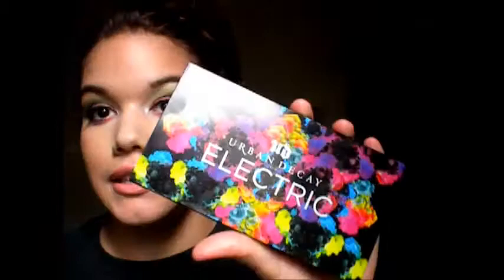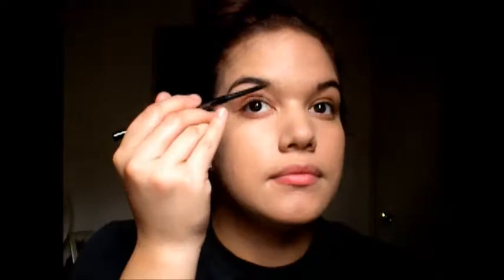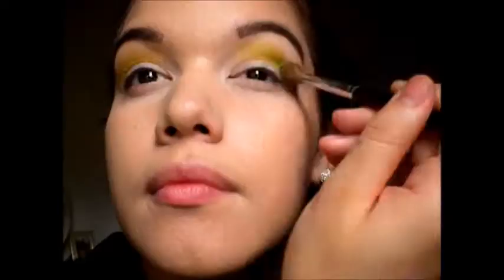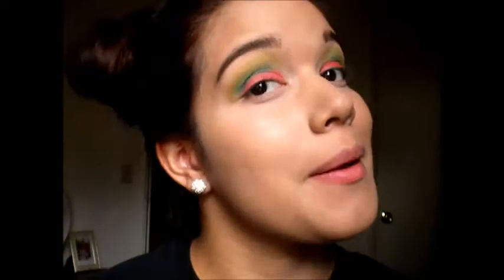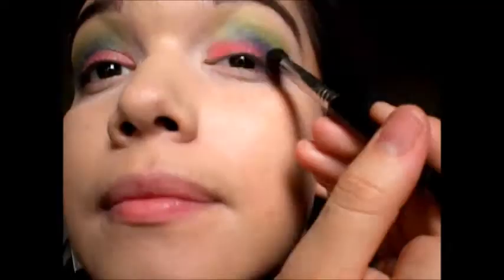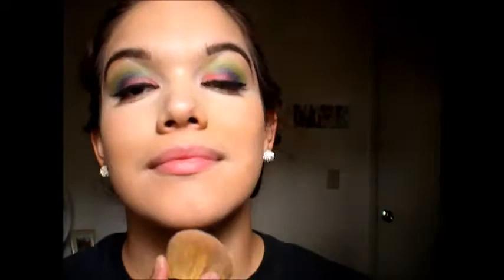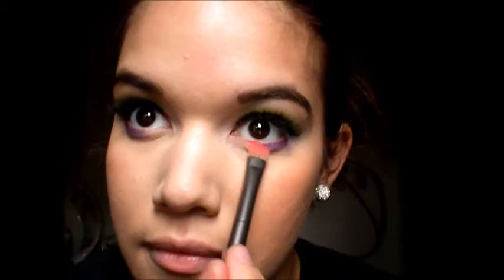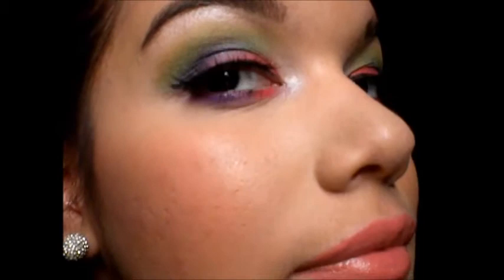Makeup Tutorial | Rave/ Graffiti Inspired | UD Electric Palette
Today is another makeup tutorial and my booboo wanted me to do a graffiti look. So i decided to use none other my Urban Decay Electric palette! This is super pigmented and absoutely crazy kind of look so i wouldnt wear this everyday but hey if you wanted to then you do you booboo.

THANK YOU SO MUCH YOU GUYS!
LETS GET UP TO 200!

-xoxoxo, Sabrina